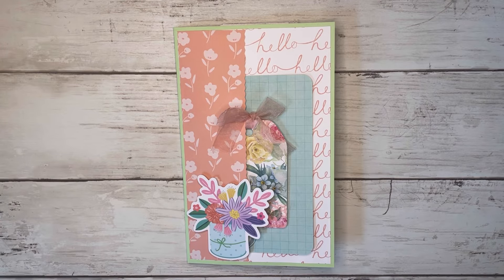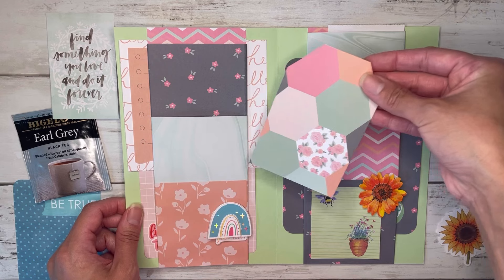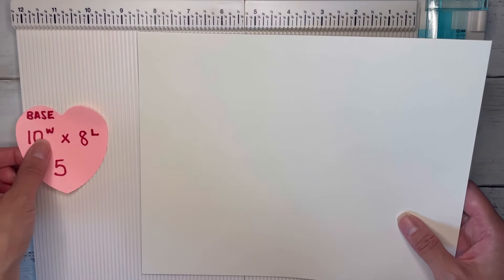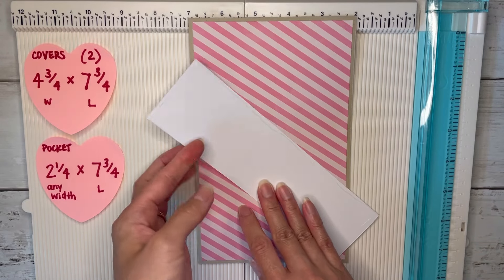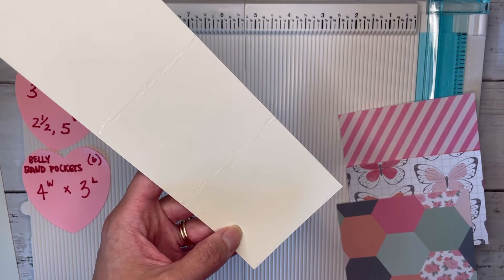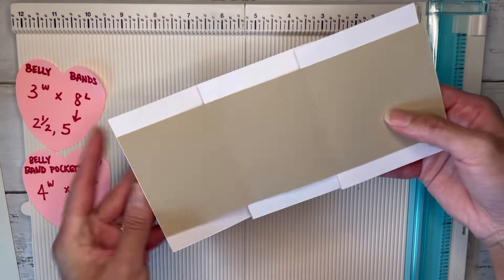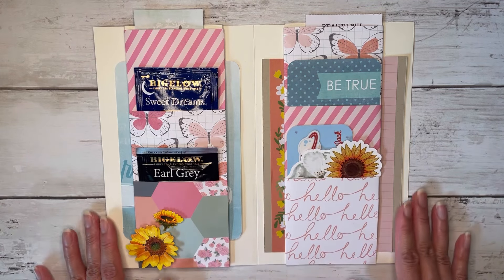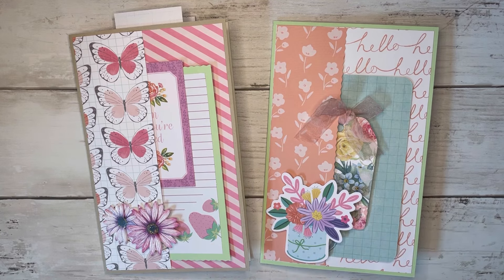Happy Mail Folio with Belly Band Pockets Tutorial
Hi friends! This is a fun folder with belly band pockets on the inside- perfect for tucking in tea bags or other small items!

💗Remember if your scoreboard is opposite mine, all you have to do is hold your paper the opposite way I am holding my paper- for example, if I am scoring on the blank side you would just flip your paper over to the patterned side (or the pattern you want showing) and follow the same scores.💗

Alyssa 💗